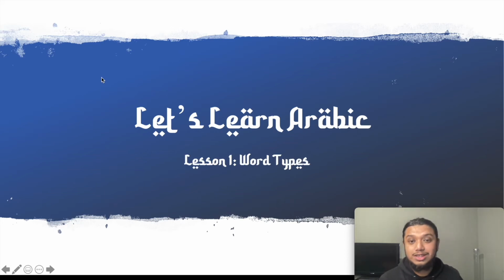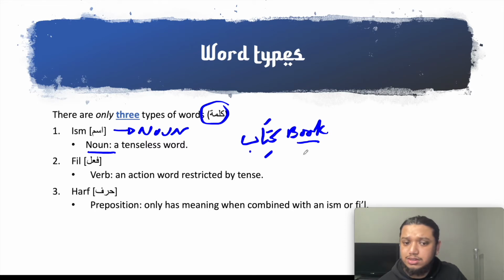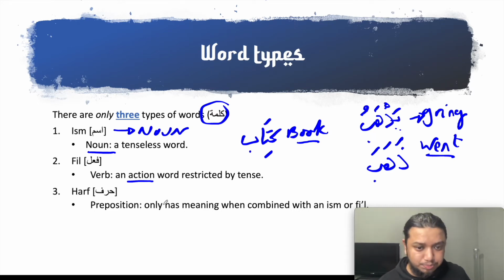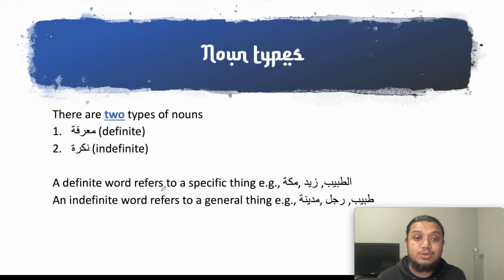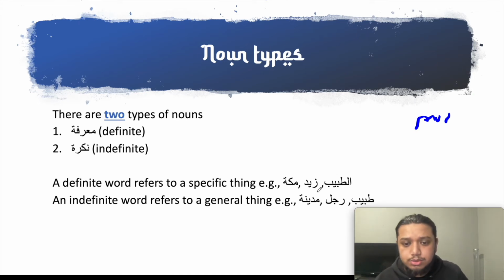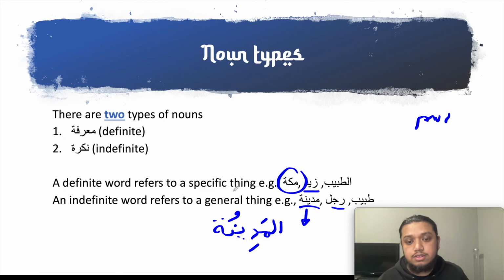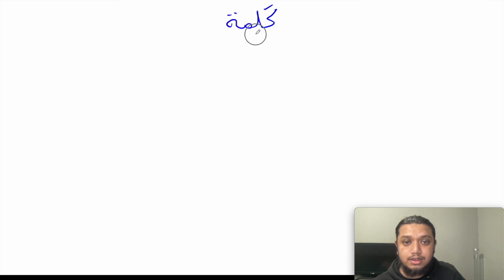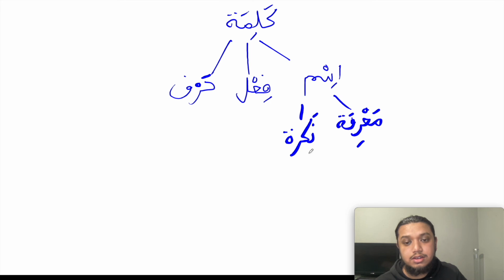Word Formation Types | Learn Arabic Online 2022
In this video, you will learn the basic word types and begin your journey to learn Arabic and form sentences in upcoming videos in sha Allaah.